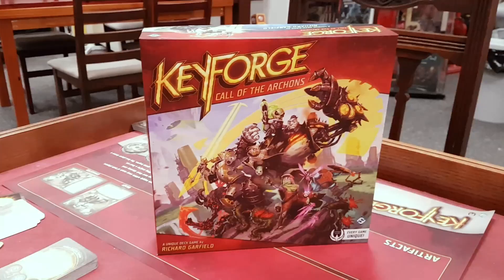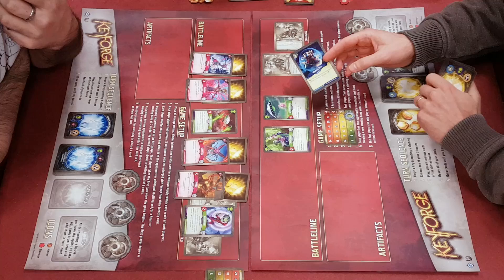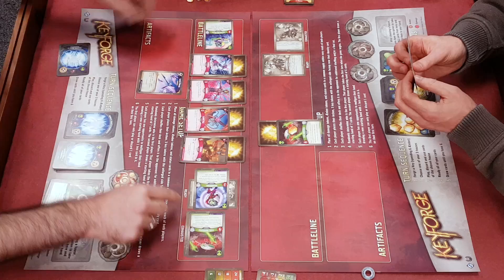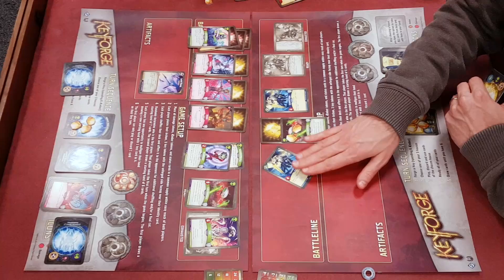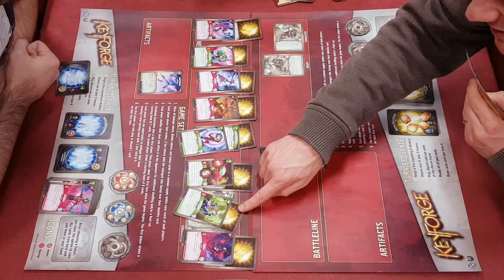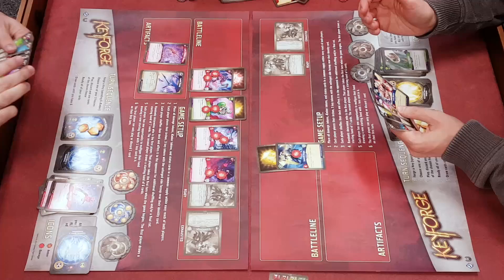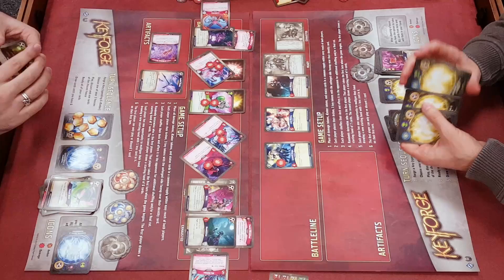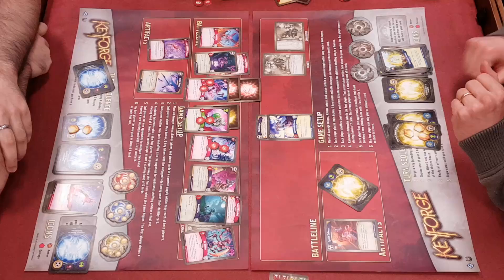Keyforge Playthrough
Designer: Richard Garfield